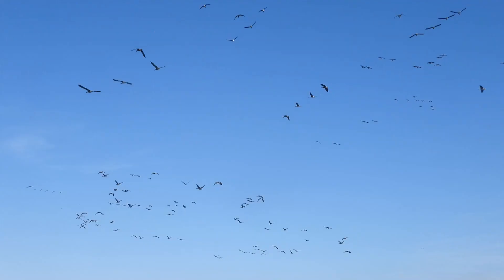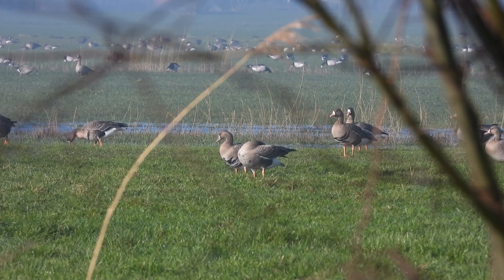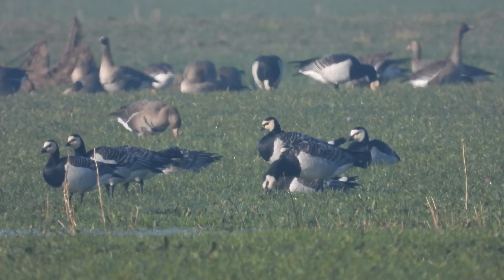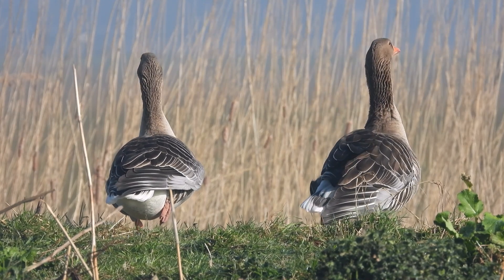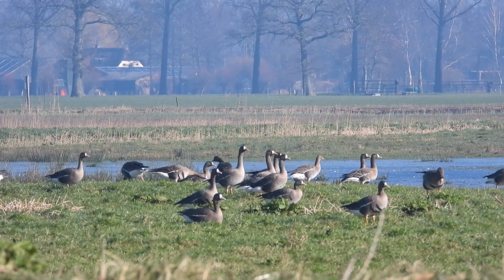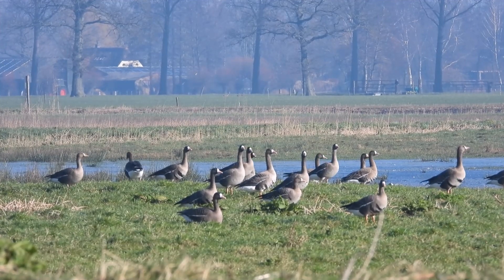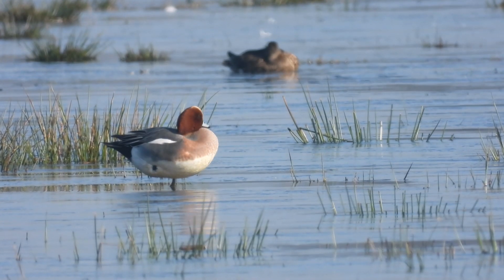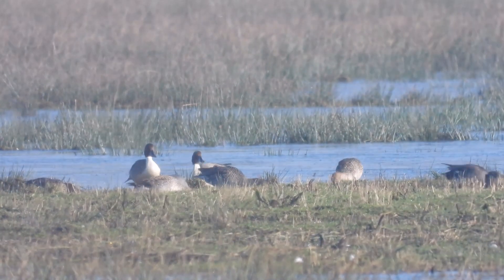Van ganzen harten (Natuurlijk! 18-03-2024)